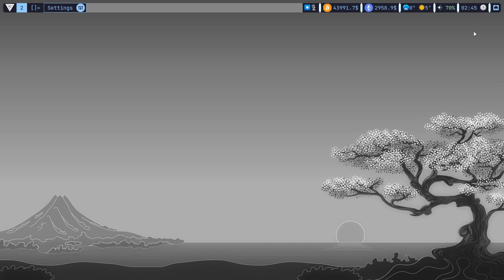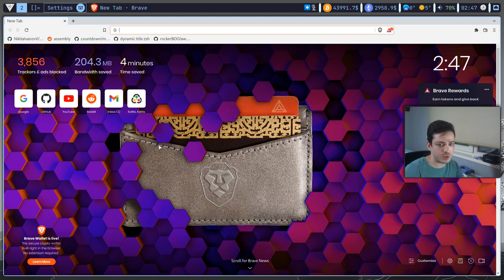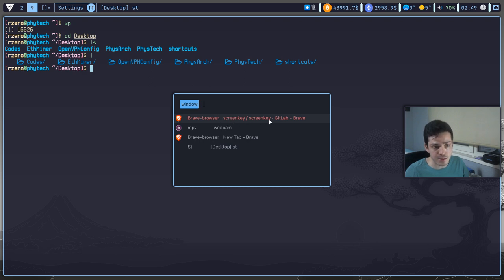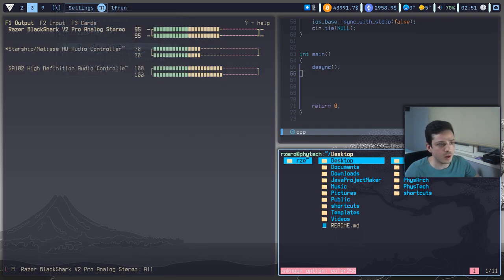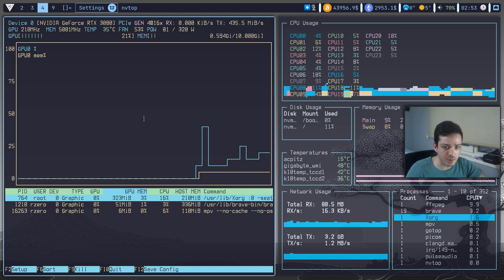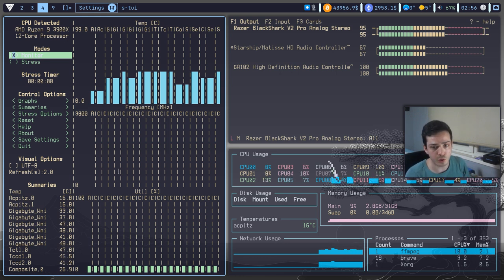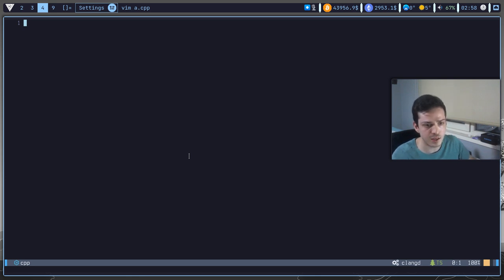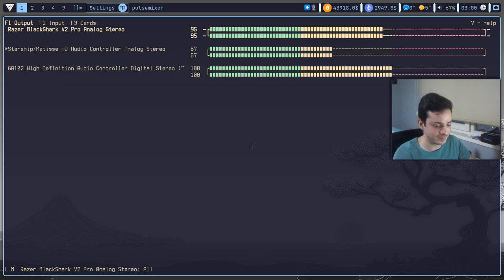Coolest Computer Ever? phyOS, an Arch based linux distro!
I have been working on a customized arch based distro on a long time. I think most of the marketed computer ui's doesn't look well, therefore i have decided to make one of my own.

This linux OS is based on arch linux, it is super lightweight, and mostly uses suckless programs.

This video is kind of like an insight of what you will have if you install it. It will come with a calamares installer, therefore you will be able to install arch linux with all of this configurations and built-in programs with just few clicks. It also has the functionality to install it next to windows, so you can switch whenever you want.

Main programs (Please note that i've changed most of the source code of these, if you have base programs it might not function like this):
dwm
dwmblocks
lf
rofi
st
dmenu

linux, unixporn, coolest computer, arch linux, dwm, suckless, st, dmenu, future computer, unix rice, calamares